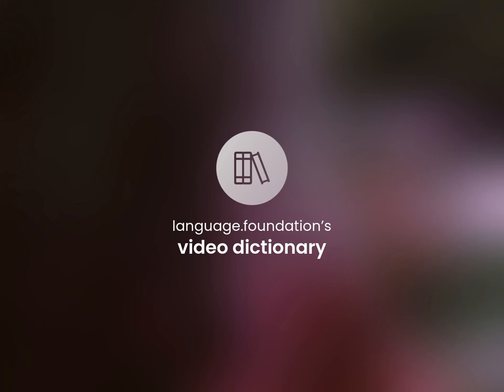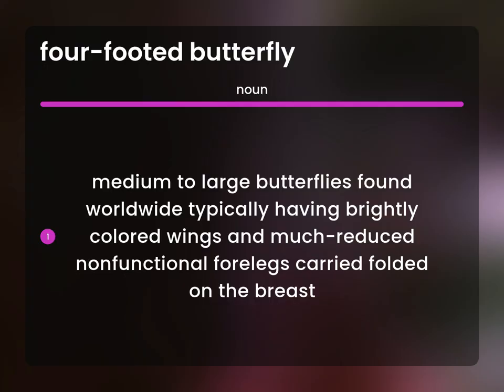Four-footed butterfly | meaning of FOUR-FOOTED BUTTERFLY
FOUR-FOOTED BUTTERFLY meaning

Susan Miller (2023, June 2.) What is Four-footed butterfly?